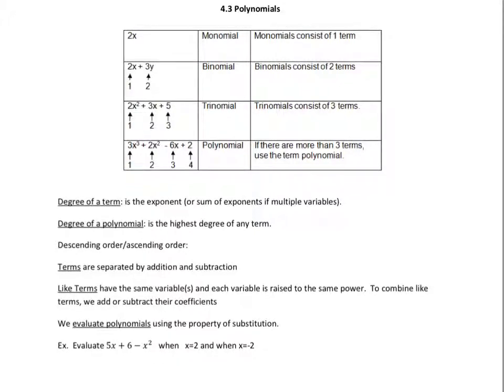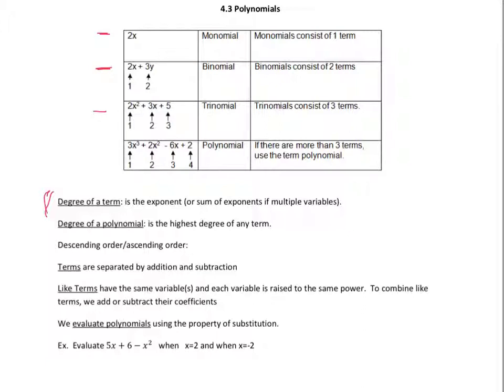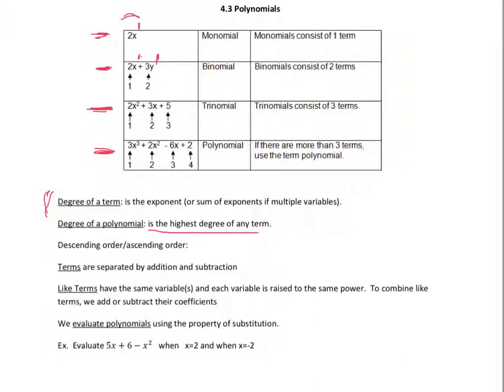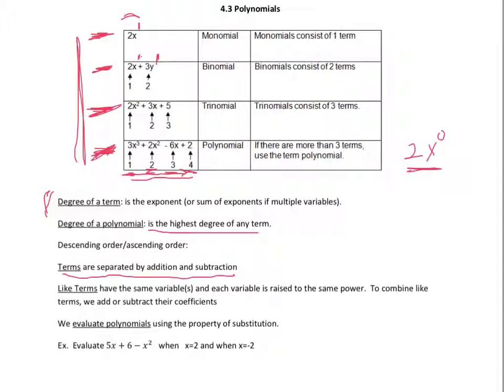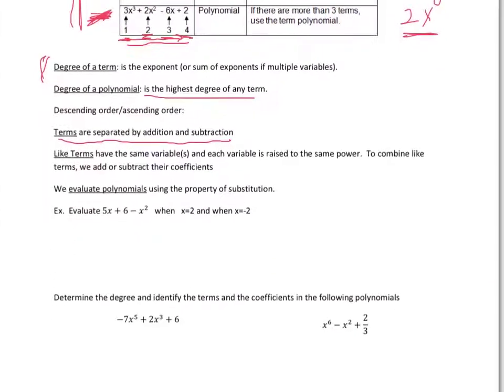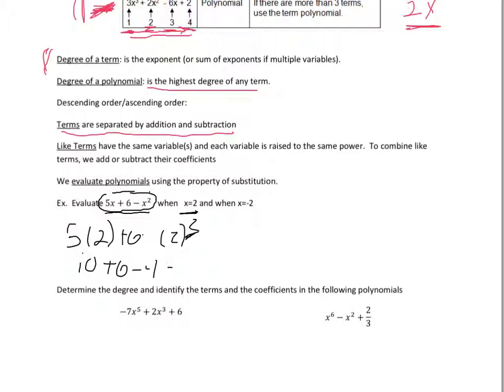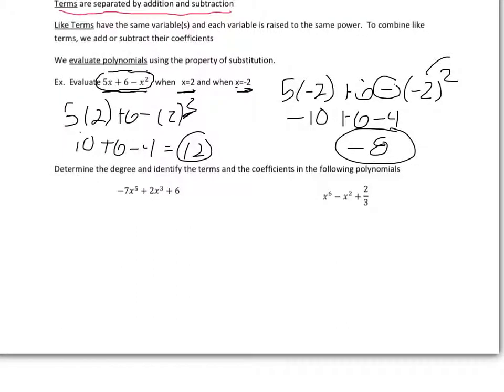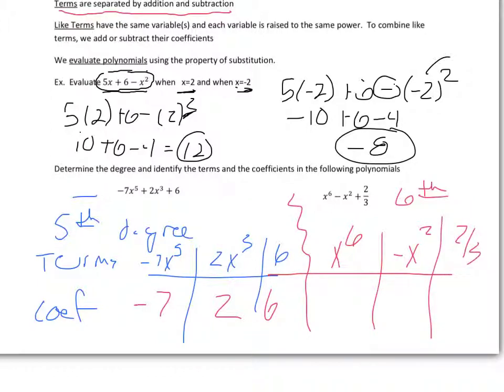Math 88/89 4.3 Intro to Polynomials pt. 1